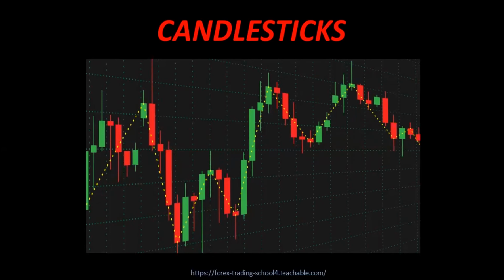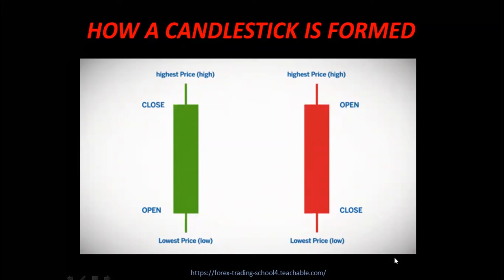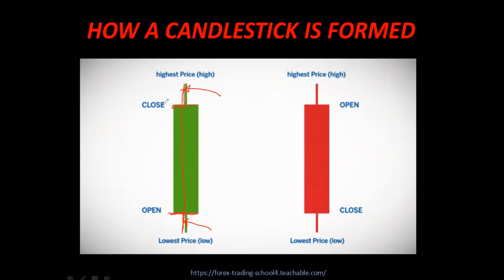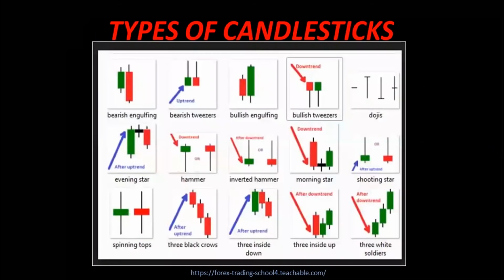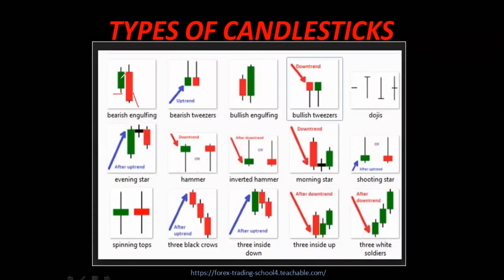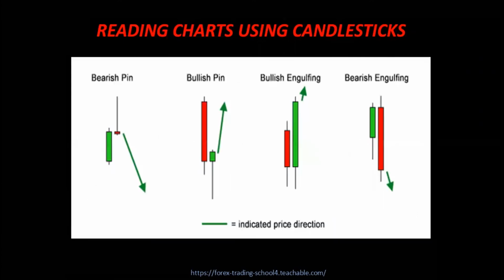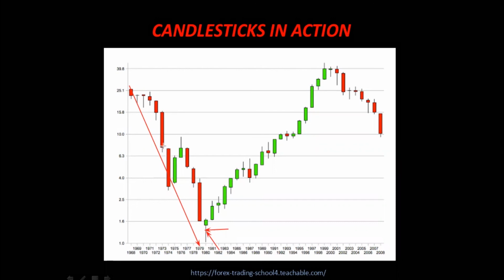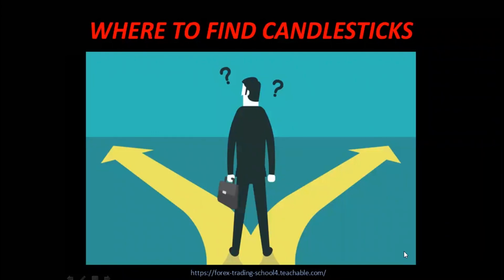All you need to know about Candlesticks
Candlesticks light up a path in the darkness.
Candlesticks are considered footprints in the sand.
learn the basics about candlesticks that will improve your forex trading.

Do you want to learn how to be profitable with a low risk method?